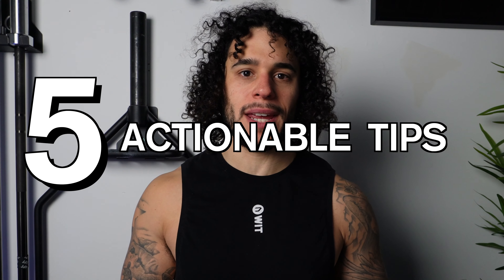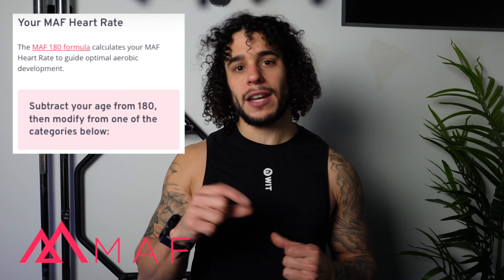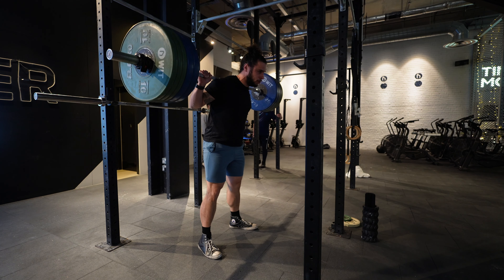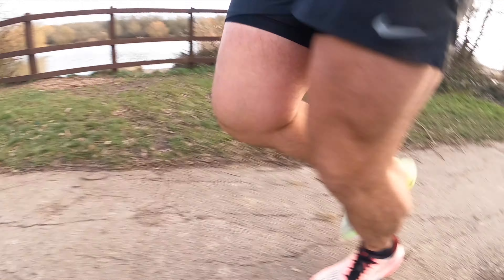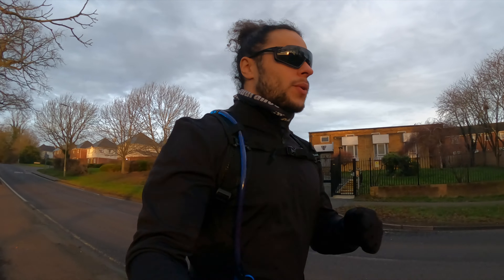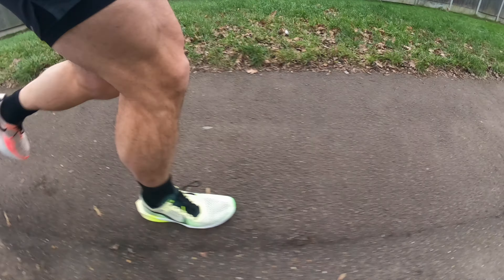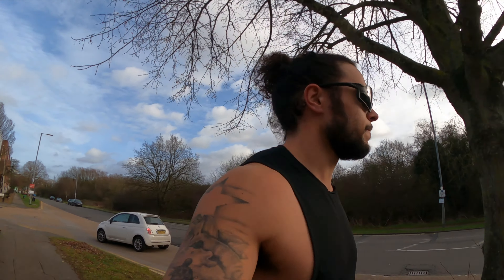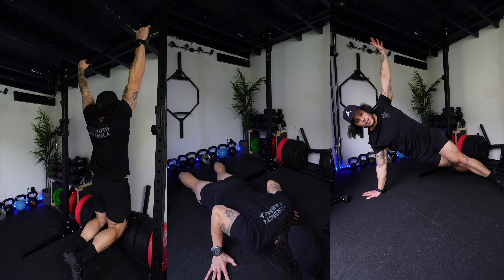How To Make Running EASIER as a Hybrid Athlete (5 ACTIONABLE TIPS)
Today i discuss in 5 ACTIONABLE TIPS, how i went from feeling like 💩everytime i went for a run to now feeling strong AF and looking forward to my runs.

Also, DON’T MISS THE BIG MISTAKE I MADE which can easily be avoided with prior planning at the end of the video

⏰ Timestamps ⏰

00:00 - Intro
00:59 Tip 1
04:52 Tip 2
07:32 Tip 3
10:48 Tip 4
12:59 Tip 5
16:05 My BIG MISTAKE

🏋🏻‍♂️Training Accessories
🥩 Supplements
🎥 Filming Gear and more

💡BITS I USE

📸MEDIA
Sony ZV-E10
GoPro Hero
GoPro MAX Lens MOD
GoPro Handheld Mini Tripod

My mission is to share my journey of moving from a mainly strength/bodybuilding focused athlete into more of a Hybrid/Multisport athlete where i blend Strength & endurance training as a heavier/bigger athlete.

After over 12+ years of coaching/personal training, I want to share my experience from working with over 100+ clients on how to get fitter, stronger and more athletic.

16/100